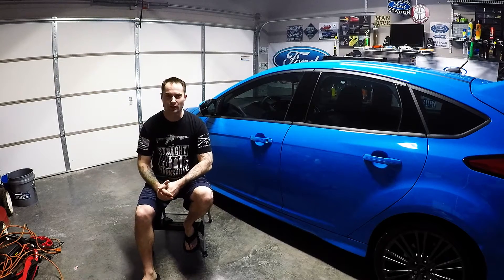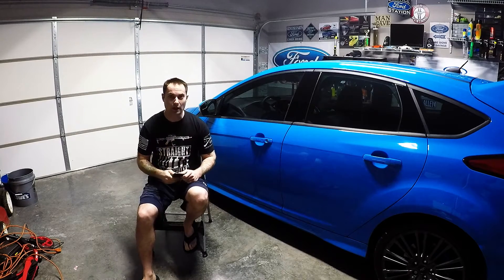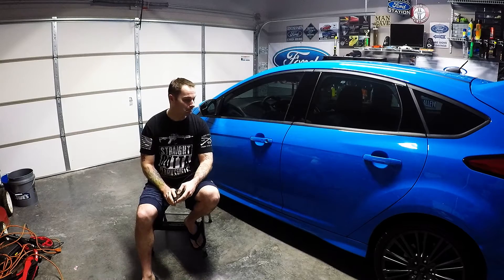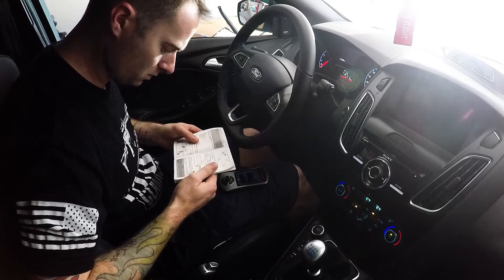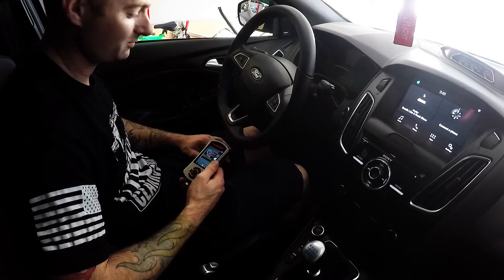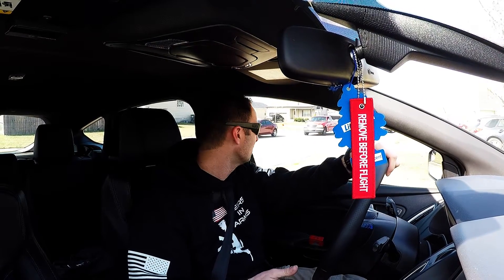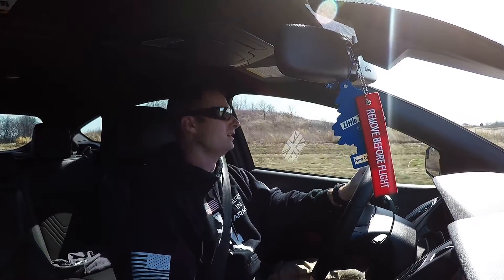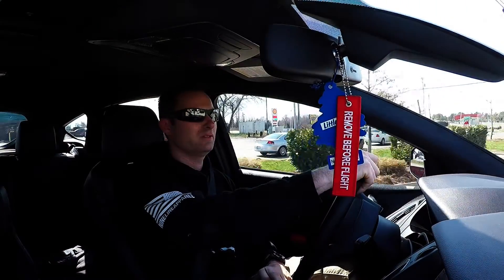2016 Focus RS COBB Accessport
2016 Focus RS COBB Accessport. My initial thoughts and short review.